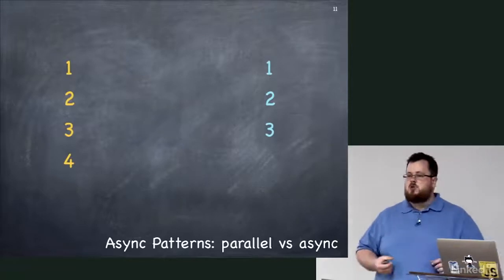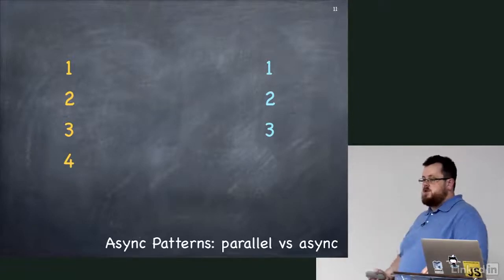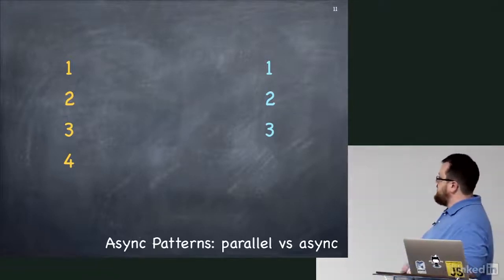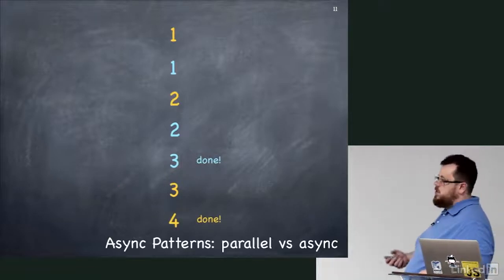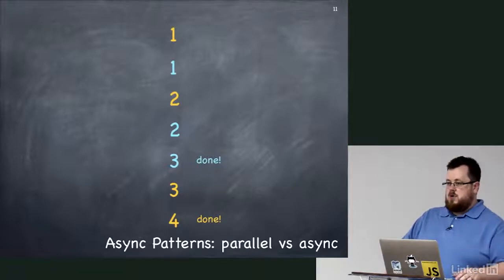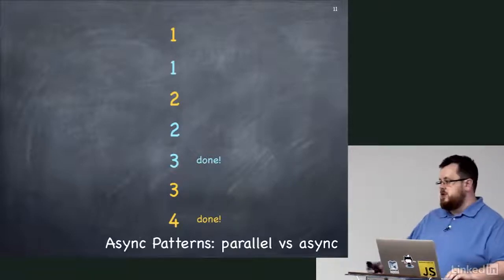JavaScript 003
Concurrency